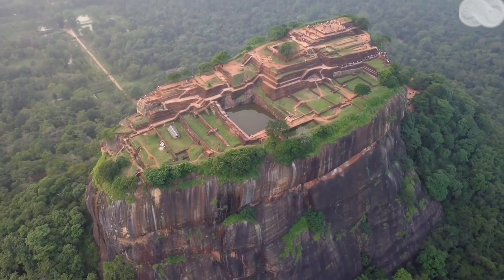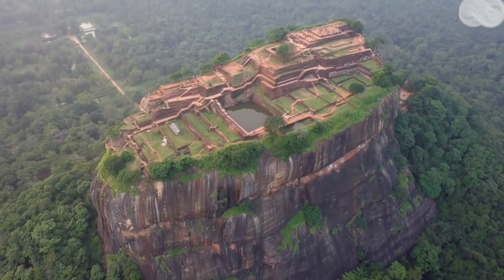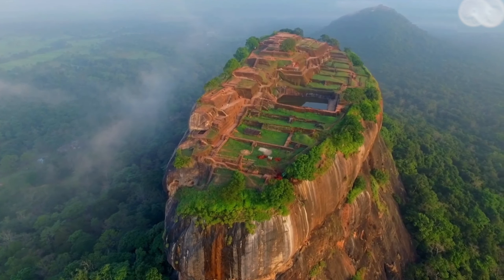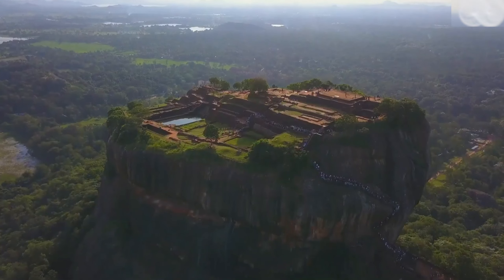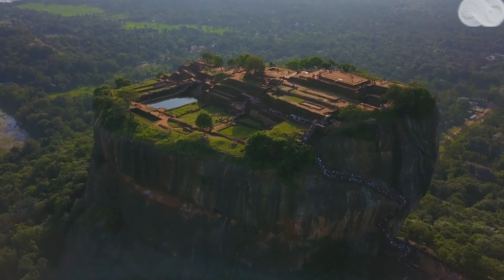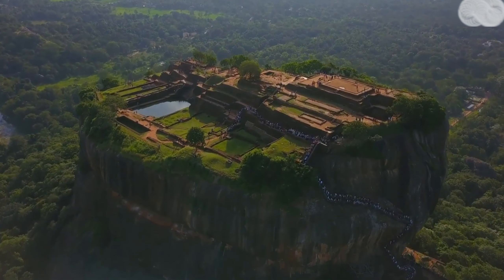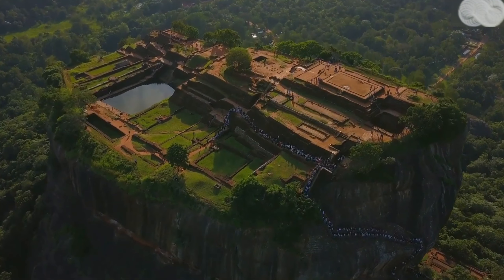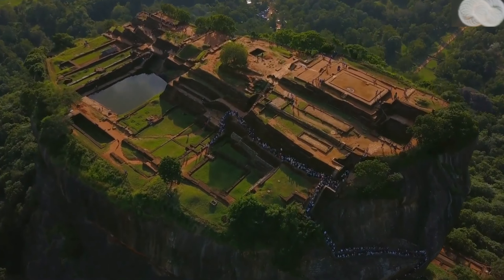"Discovering the Ancient Wonder of Sigiriya Rock in Sri Lanka"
Sigiriya Rock is an ancient fortress and palace that stands 200 meters tall above the surrounding jungle in Sri Lanka. Built in the 5th century by King Kasyapa, it is now a UNESCO World Heritage Site and one of the most popular tourist destinations in Sri Lanka. Visitors can climb to the top of the rock to explore the ancient ruins, stunning frescoes, and beautiful gardens that surround it. With panoramic views of the surrounding landscapes, Sigiriya Rock is a testament to ancient Sri Lankan art, architecture, engineering, and culture. Join us on a journey to discover this ancient wonder of the world.